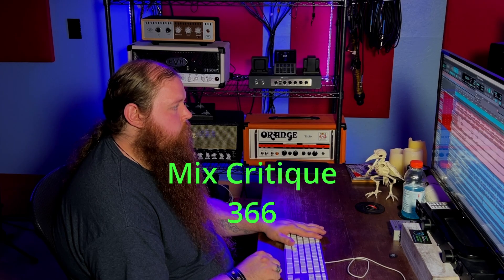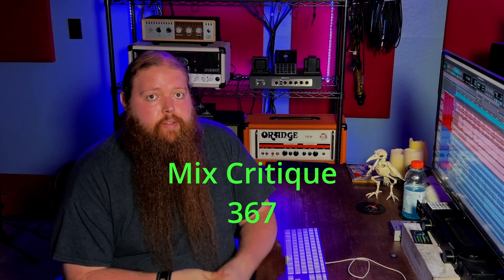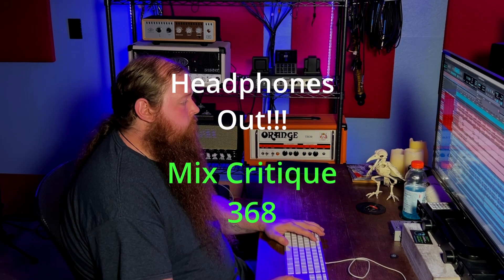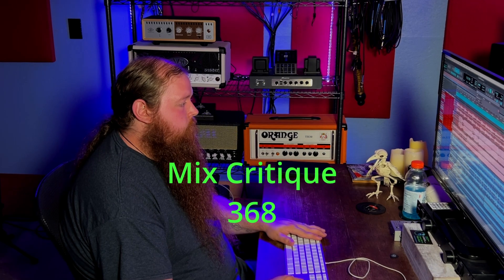Mix Critiques 366-369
Finally made it to some new Mix Critiques! Here are critiques 366-369